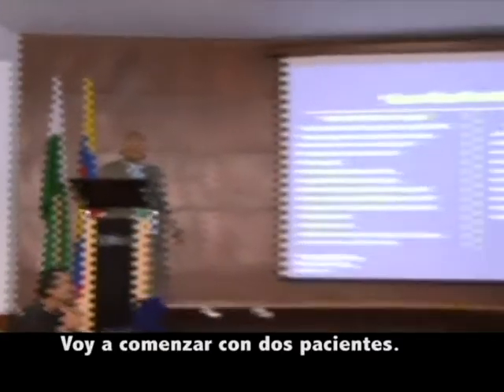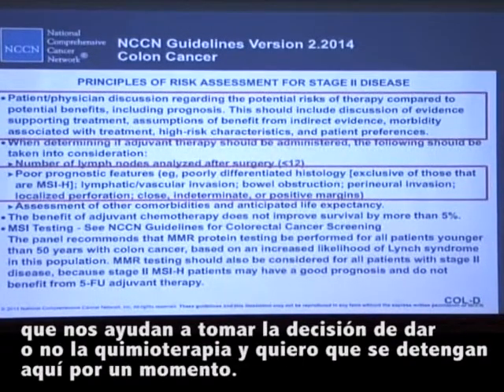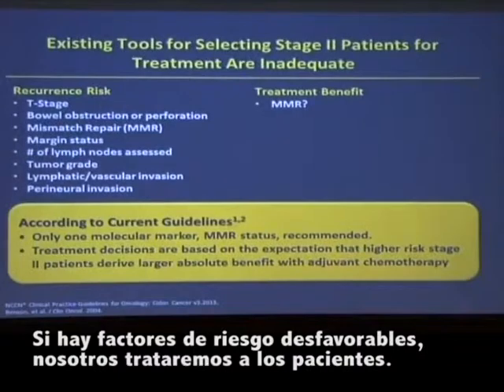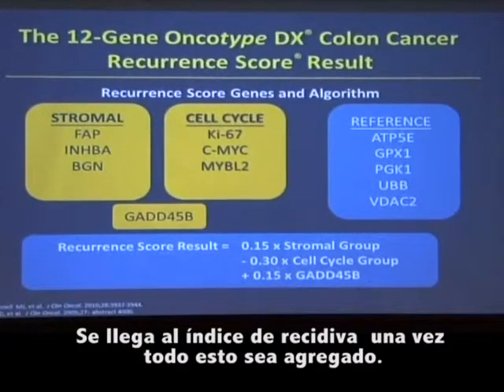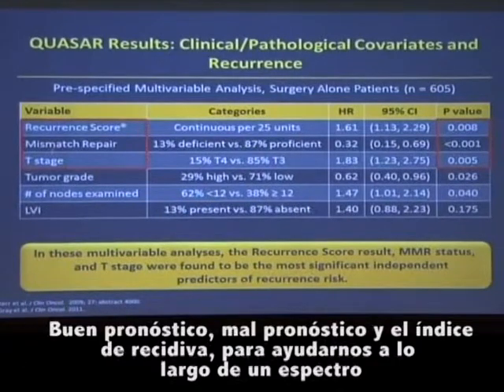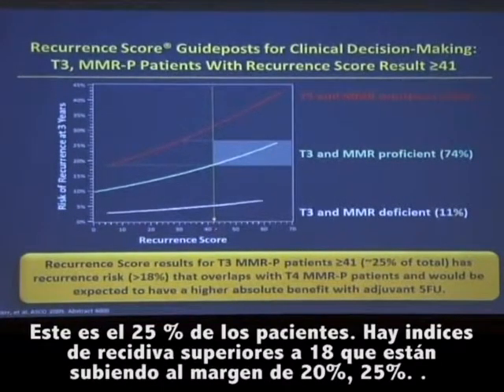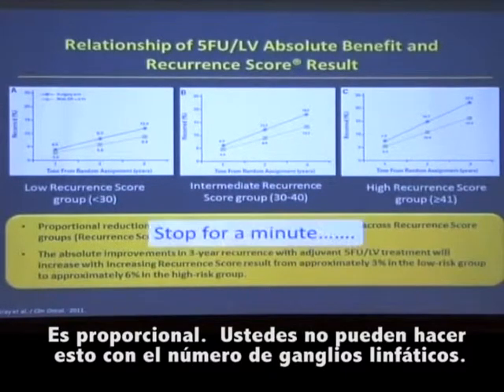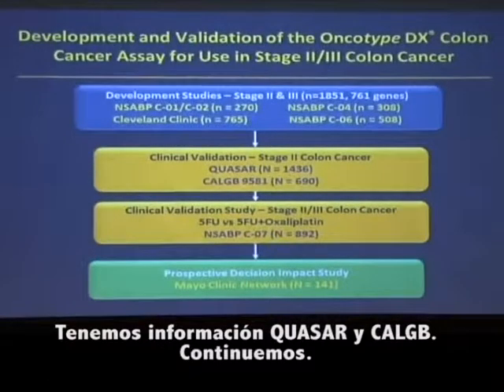Trastornos Funcionales - Pruebas Genómicas en Cáncer de Colon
Simposio médico de urgencias en coloproctología - Trastornos Funcionales - Pruebas Genómicas en Cáncer de Colon - Doctor George Kim

Cáncer de Colon: Casos de Estudio, lineamientos, evaluación, beneficios quimioterapia, QUASAR, resultados, recurrencia de la enfermedad.